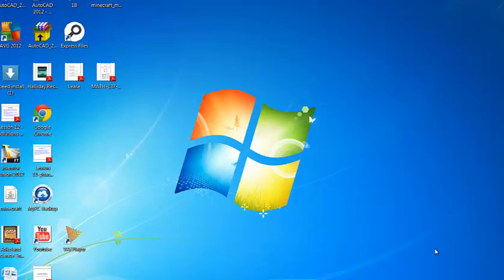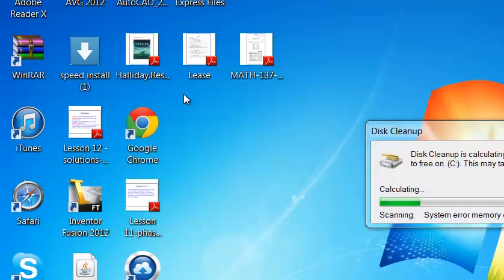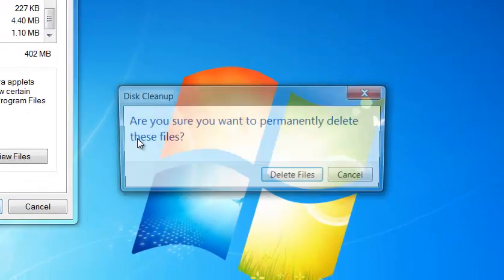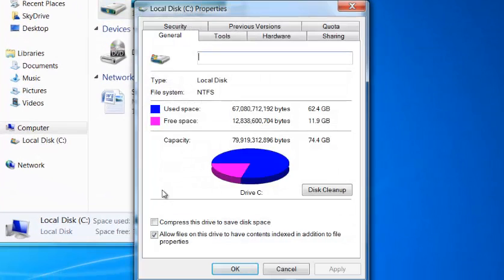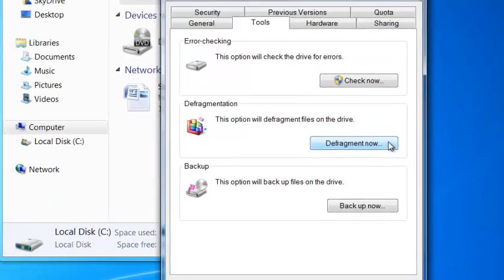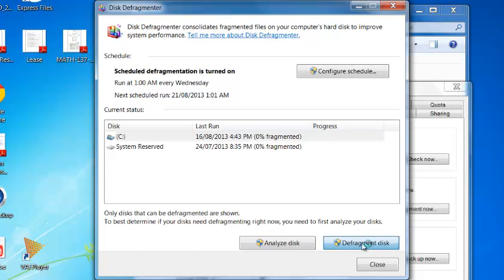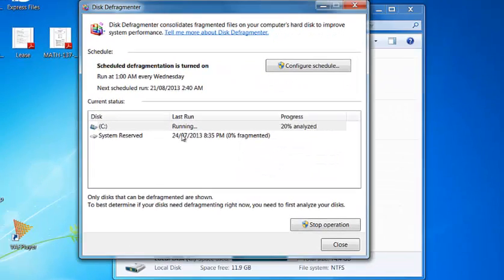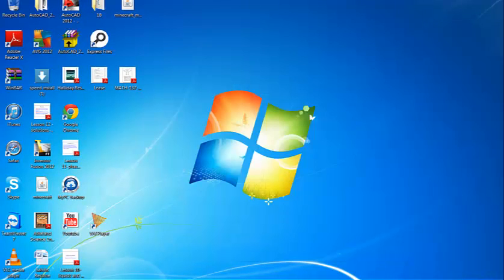HOW TO MAKE YOUR COMPUTER FASTER (SIMPLE)